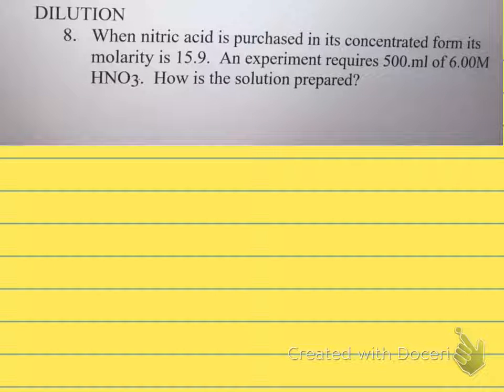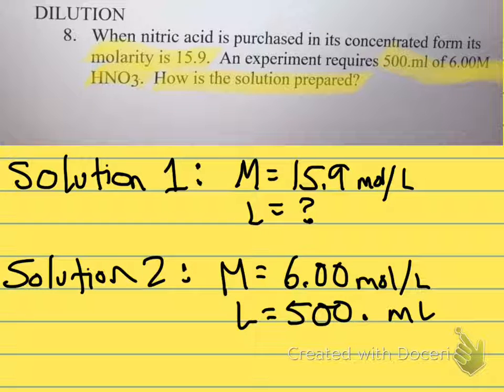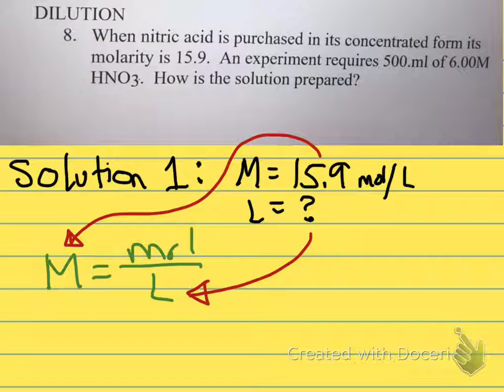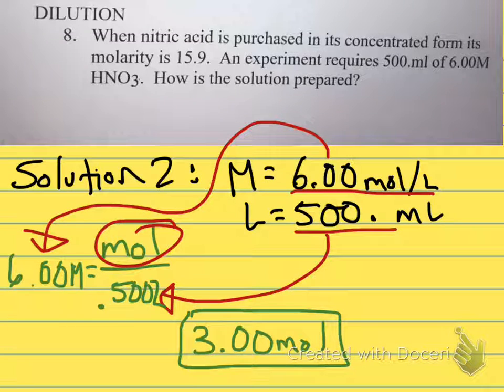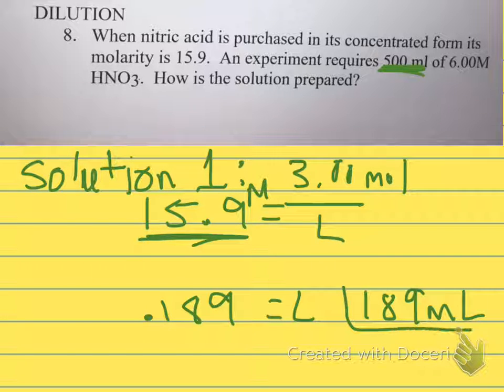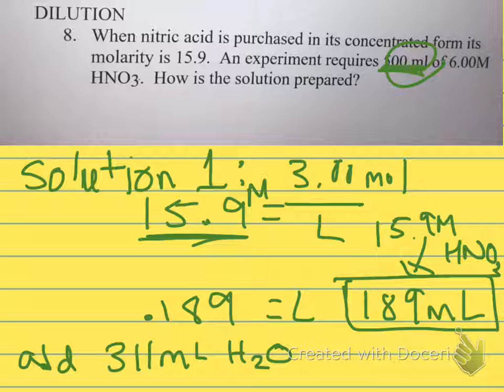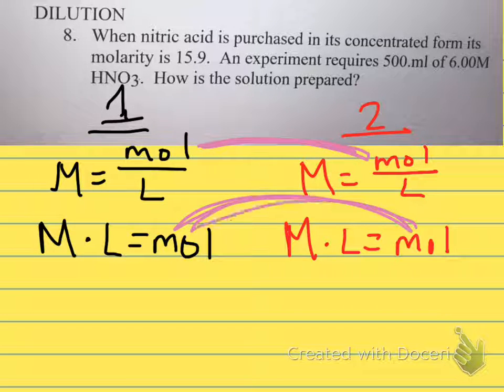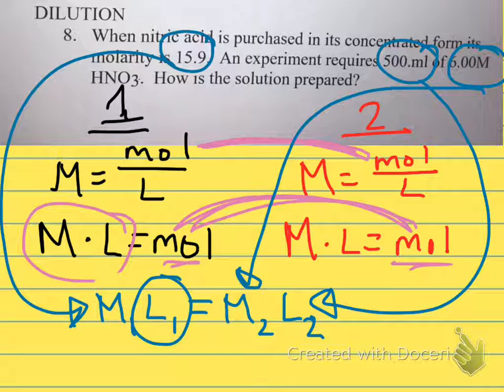Chapter 4 purple paper #8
When nitric acid is purchased in its concentrated form its molarity is 15.9.  An experiment requires 500.ml of 6.00M HNO3.  How is the solution prepared?